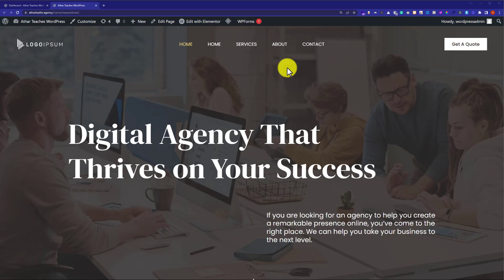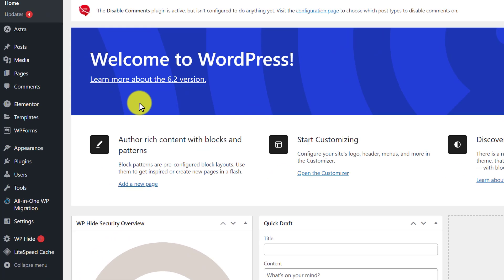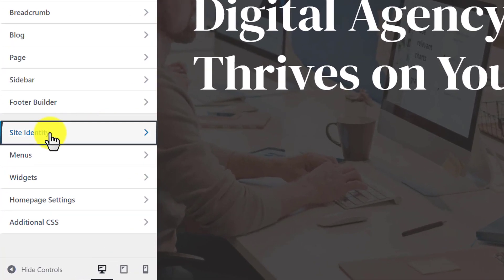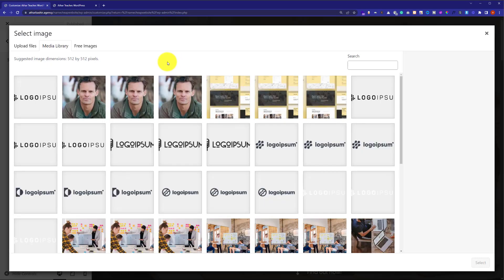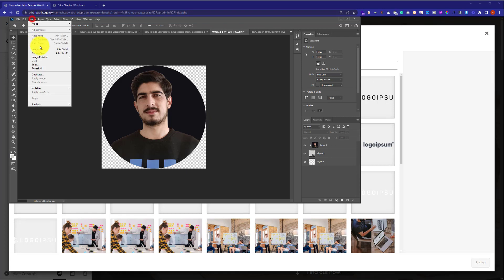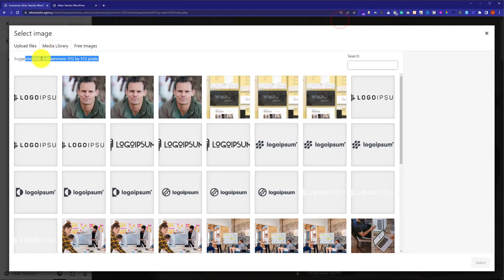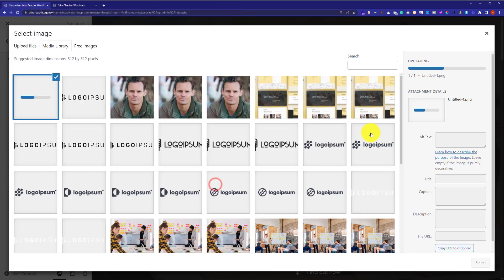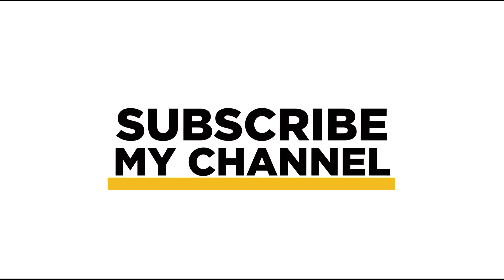How To Remove WordPress Favicon From Website 2025 | Change or Remove WordPress Favicon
Looking to change or remove WordPress favicon or icon? In this video, I’ll show you how to remove WordPress favicon from website in 2025.  Removing the WordPress icon and adding your own custom favicon to your WordPress website will increase your brand recognition. So we will remove the WordPress icon from your browser tab and add our own custom one.

In This Video Tutorial You’ll Learn :
1. How To Remove WordPress Favicon From the Website
2. How To Remove WordPress Icon From Website

Step # 1: Login To Your WordPress Dashboard

Step # 2: Remove WordPress Icon From the Website
From the WordPress dashboard click on Appearance and then click Customize, Click Site Identity and select your own favicon from your device, make sure it is 512 x 512, and click Publish.

That’s it you have successfully Removed WordPress Favicon From the Website.